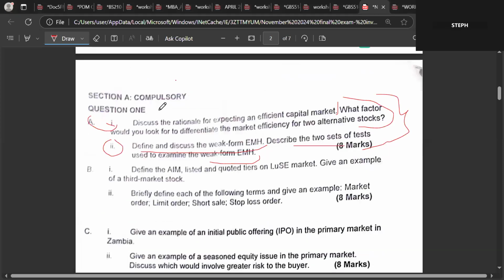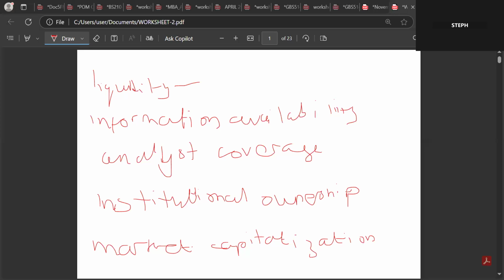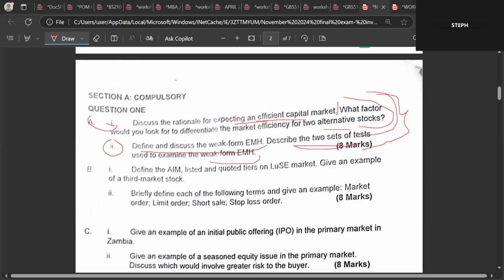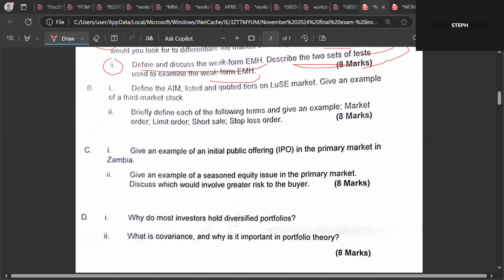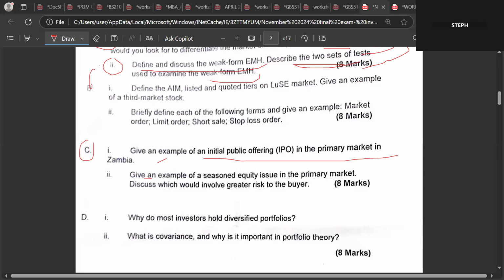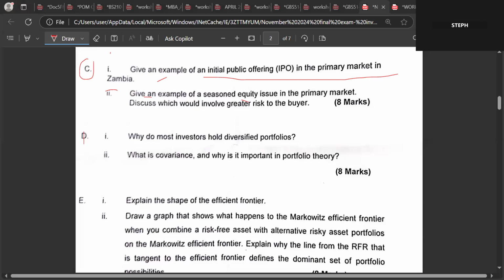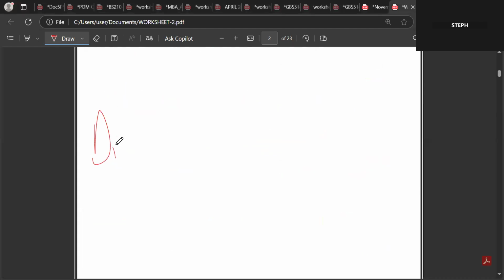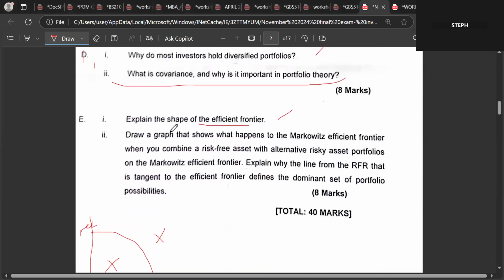IAPM Q1 NOV 2024